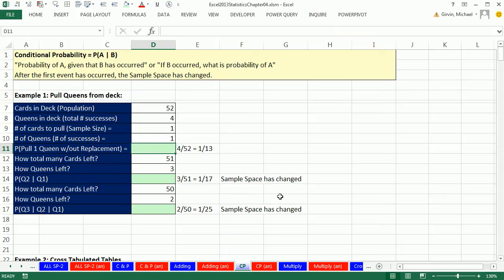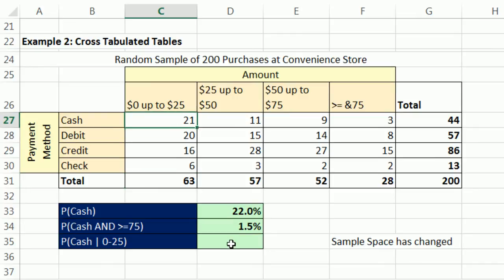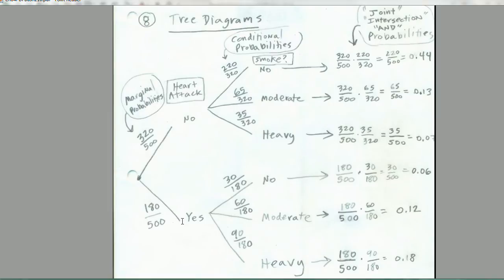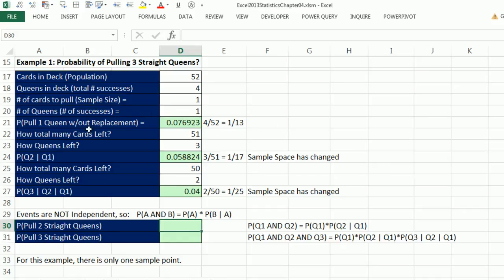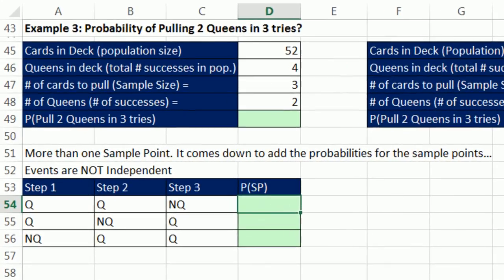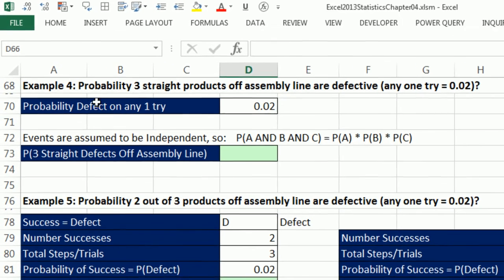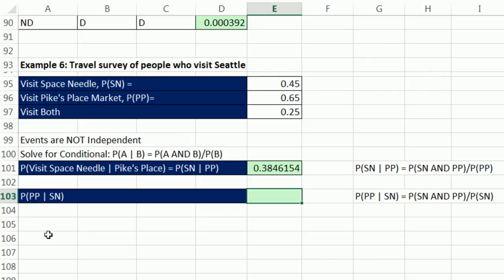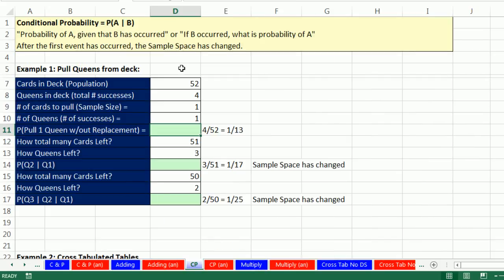Excel 2013 Statistical Analysis #28: Multiplication Law of Probability AND Events (16 Examples)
Topics in this video:
1. (00:25) Conditional Probability (3 Examples)
2. (10:30) Rule of Independence
3. (12:13) Multiplying Law of Probability
4. (13:49) Multiplying Rule for Events that are NOT Independent, One Sample Point. Multiplication Law for calculating probability of pulling three straight queens
5. (17:06) Multiplying Rule for Events that are NOT Independent, One Sample Point. Multiplication Law for calculating probability of pulling Queen, Not Queen, Queen (calculating probability for single Sample Point).
6. (18:40) Multiplying Rule for Events that are NOT Independent, More Than One Sample Point. Multiplication and Adding rules to calculate Probability of the Event “pulling two Queens in Three Tries” by calculating the probability for each sample point, then adding to get the probability for the Event.
7. (21:10) Multiplying Rule for Events that are NOT Independent, More Than One Sample Point. Calculating Conditional Probability using HYPGEOM.DIST function.
8. (23:00) Multiplying Rule for Events that ARE Independent, One Sample Point. (2 Examples)
9. (24:24) Multiplying Rule for Events that ARE Independent, More Than One Sample Point by calculating all the Sample Points than adding to get the probability of the Event.
10. (26:00) Multiplying Rule for Events that ARE Independent, More Than One Sample Point with BINOM.DIST function.
11. (27:00) Calculate Conditional Probability using the Multiplication Rule
12. (28:40) Calculate AND, OR and Conditional Probability From Cross Tabulated Tables and Joint Probability Tables.
13. (32:30) Summary